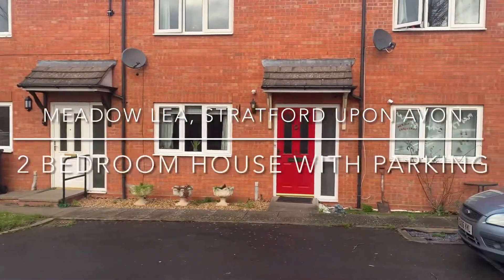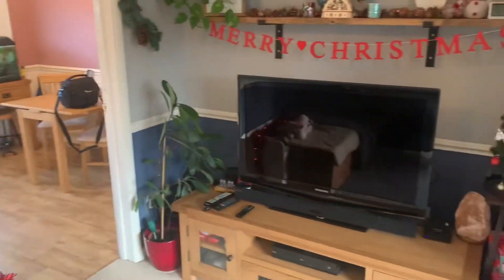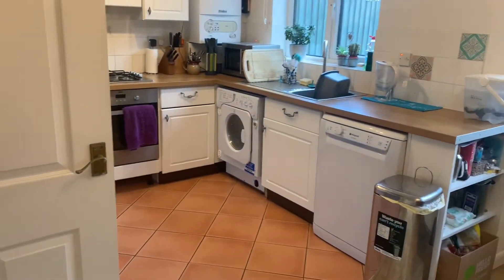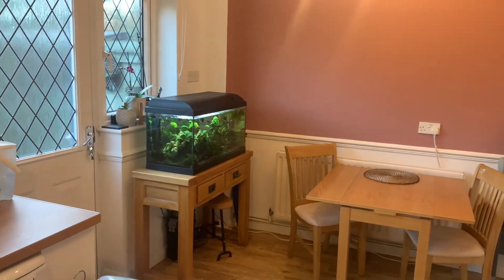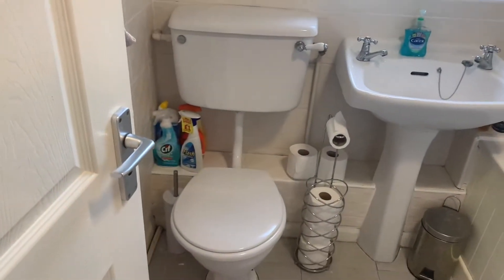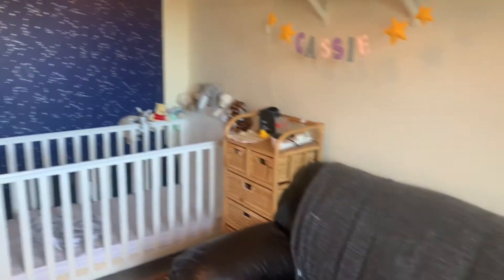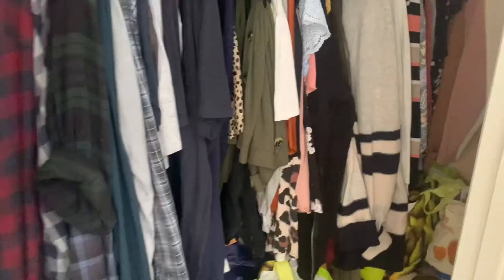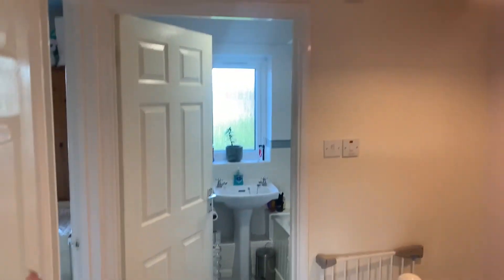Meadow Lea, Stratford upon Avon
Two bedroom terraced house in Stratford upon Avon